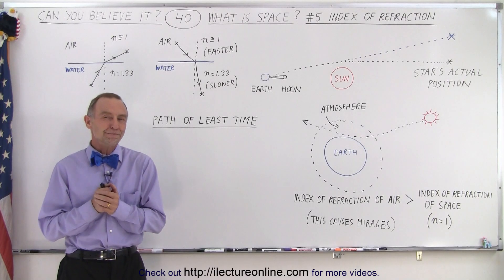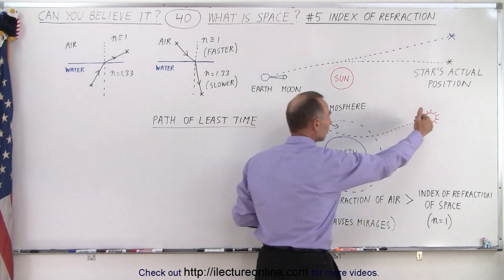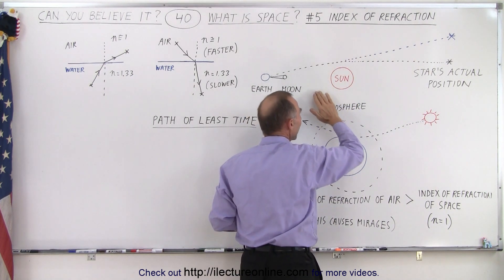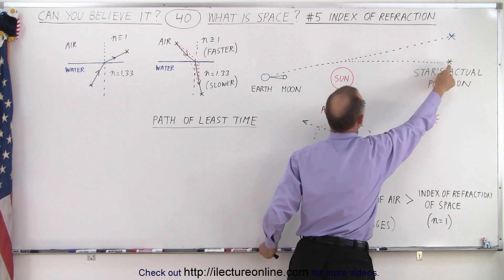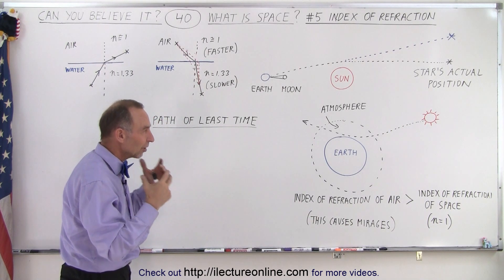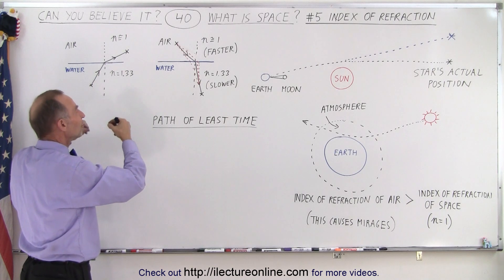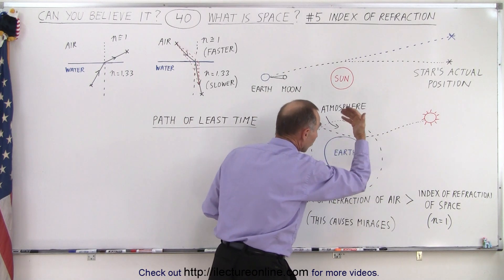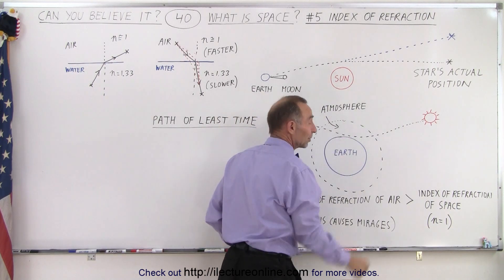Can You Believe It? #36 What is Space (5 of TBD) Index of Refraction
We will learn the “bending” of light in space is affected by the index of refraction by a mass like light “bends” when it enters or exists water.